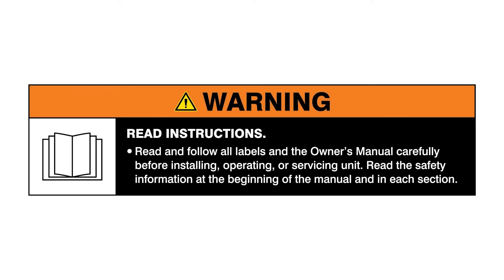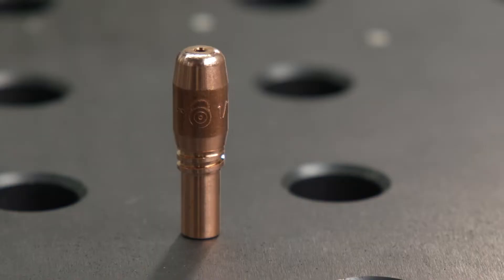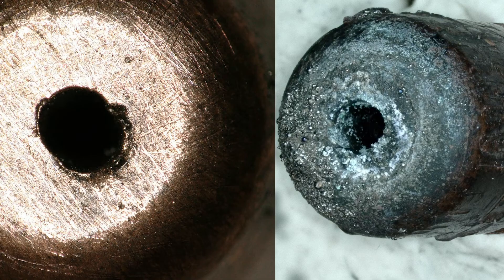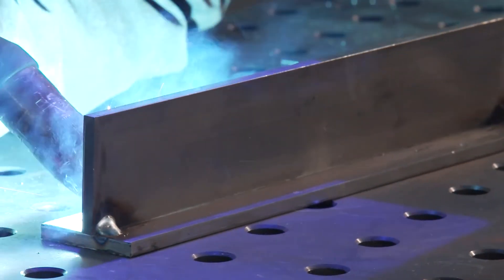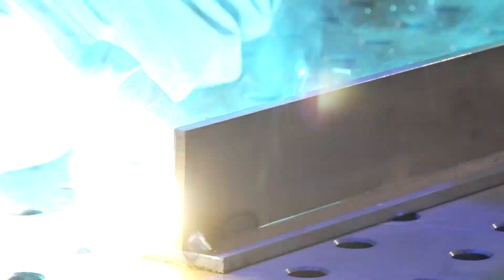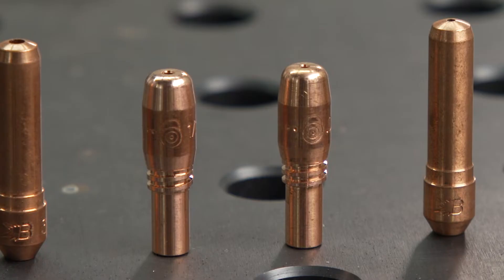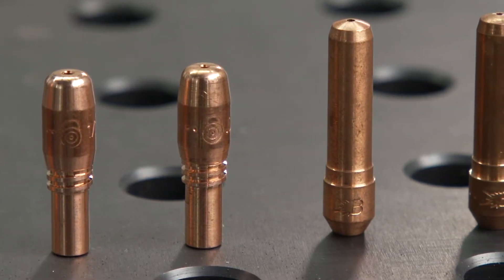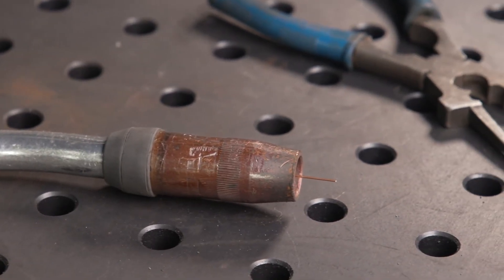How To Avoid Contact Tip Issues When MIG Welding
If you’re struggling with weld defects in your MIG welding operation, check out these common contact tip issues.

Ethan Rosler, weld engineer with Miller, walks you through steps to keep your contact tips clean and free of debris to reduce weld imperfections.